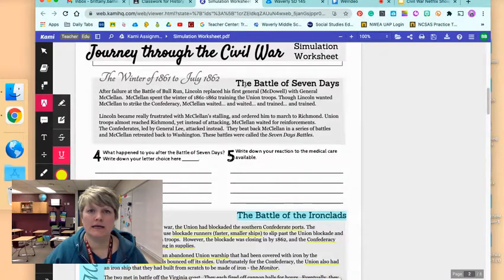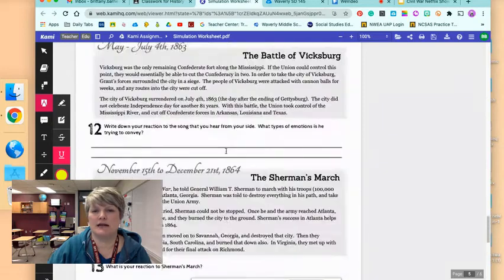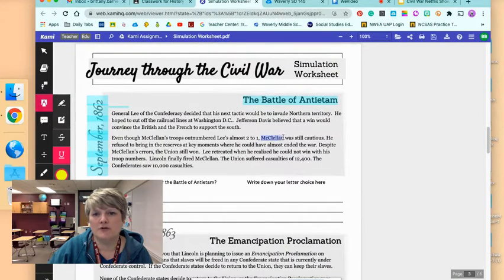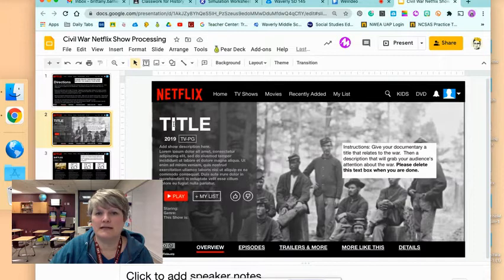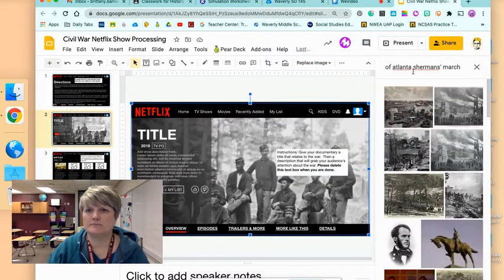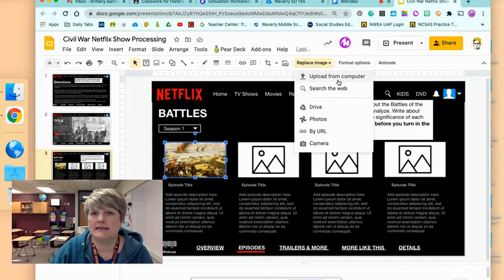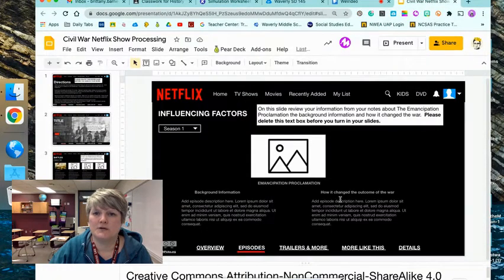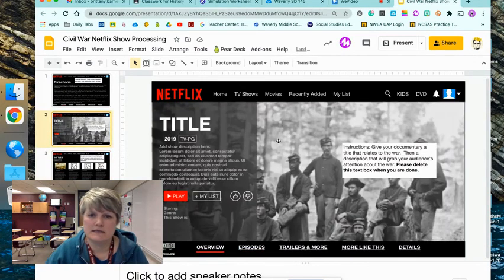HOW TO do the Civil War processing SAVE